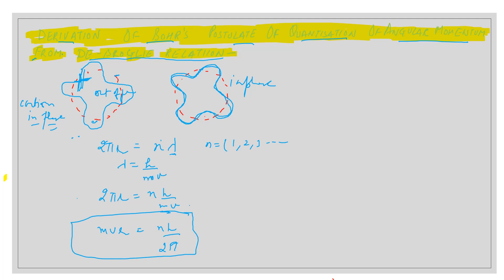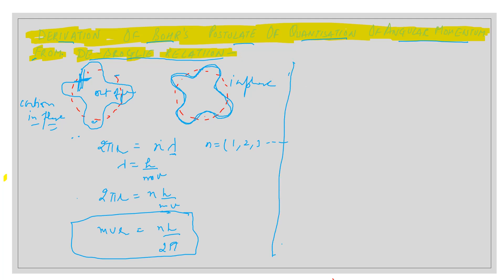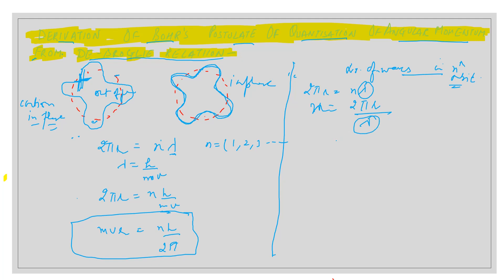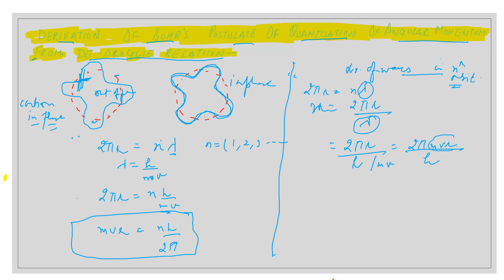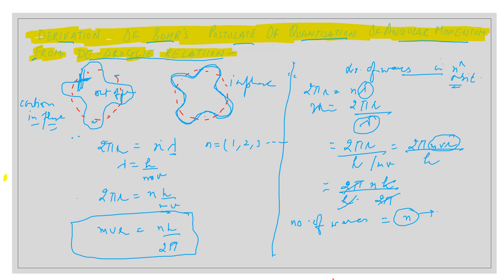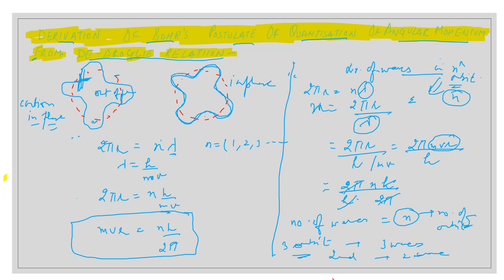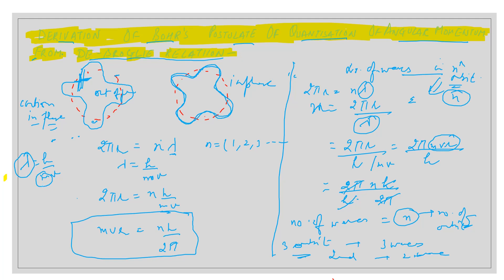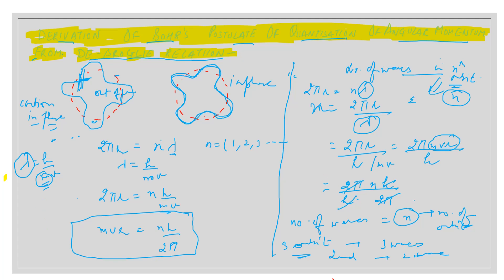Class 11 (chem)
Harpreet Kaur